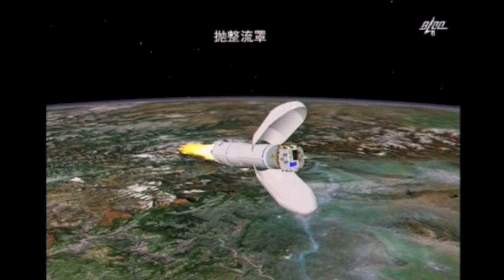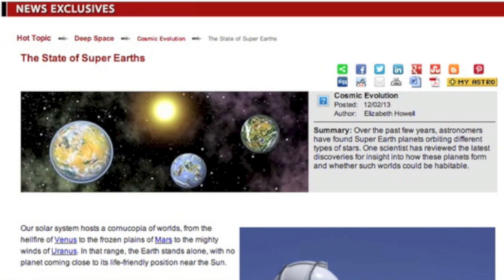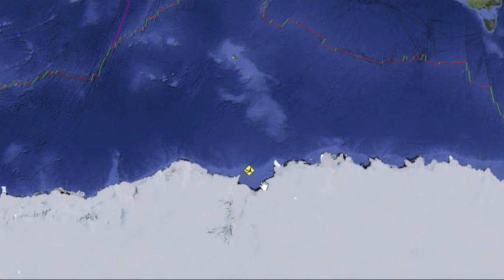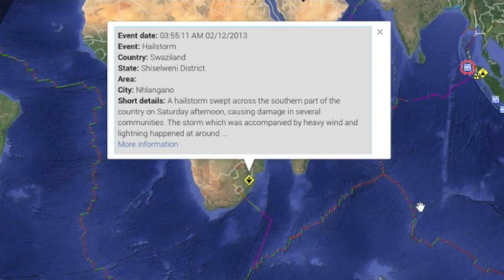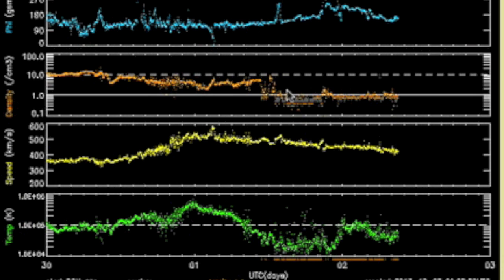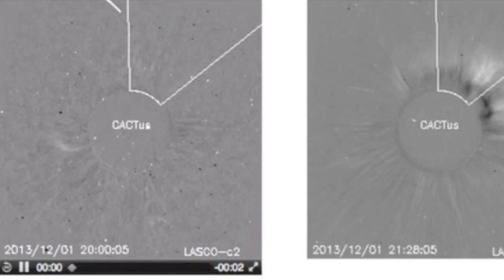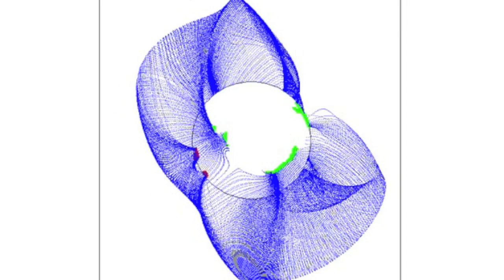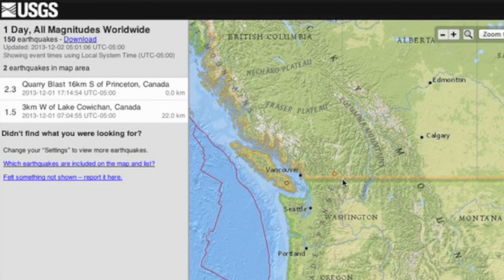4MIN News December 2, 2013: Fukushima, Super-Earths, CME, Spaceweather